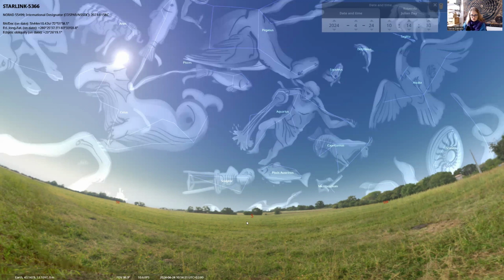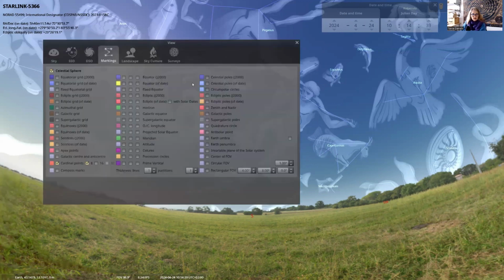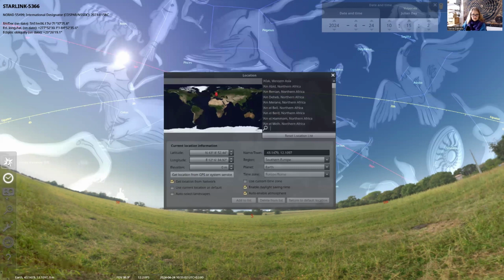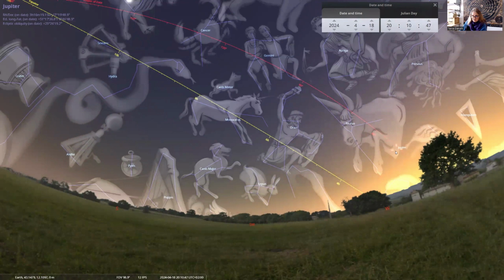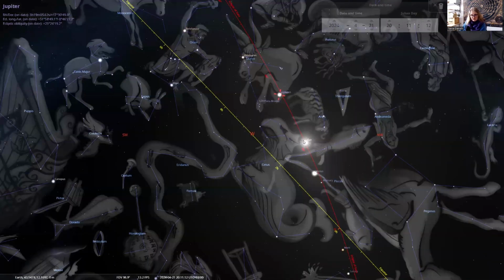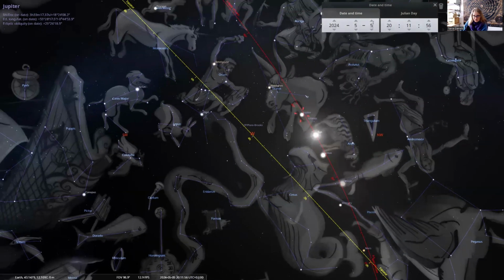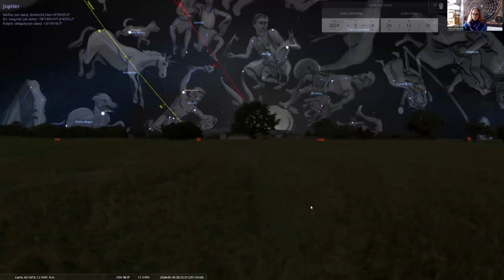Jupiter heliacal setting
Jupiter is approaching his last phase: he is now heliacal setting. The planet has been visible in the western night sky for many weeks, big and bright,  but the quicker moving Sun is getting closer and closer  making  Jupiter appear as getting smaller, or even shrinking.  He is also increasing in speed getting ready for his next conjunction with the Sun that will take place on May 18th, 2024 at 20:27 CET.